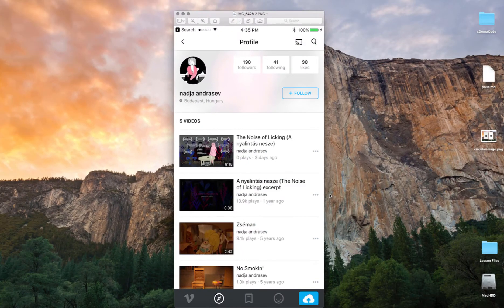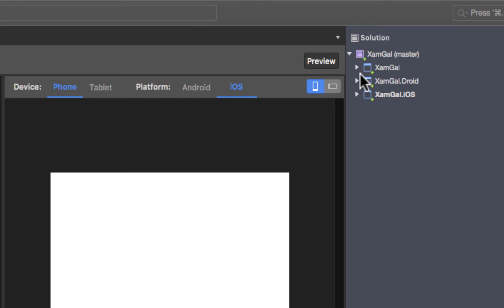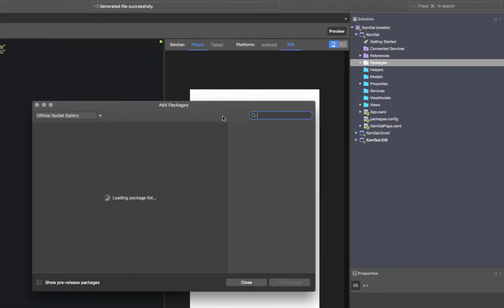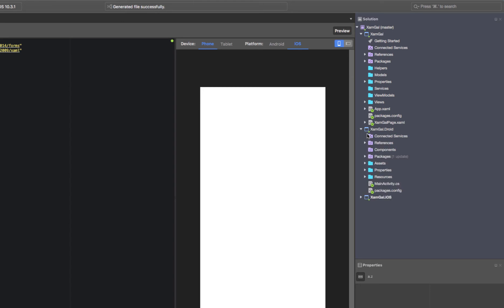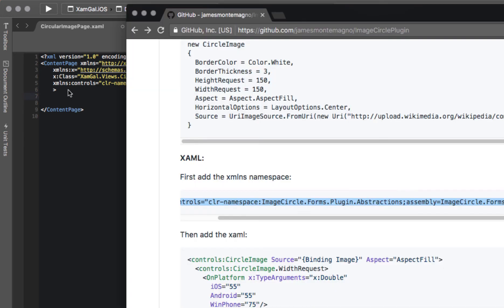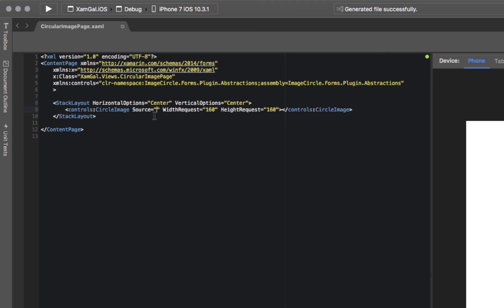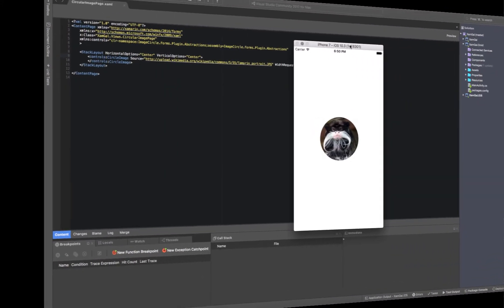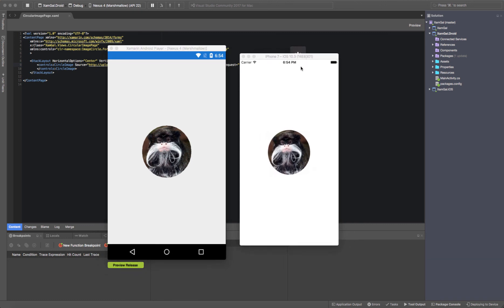Xamarin Forms : How to create a circular image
In this video I show you how to create a circular image in Xamarin Forms.